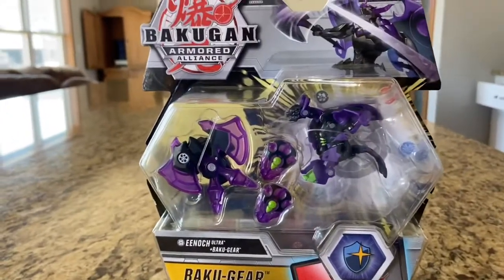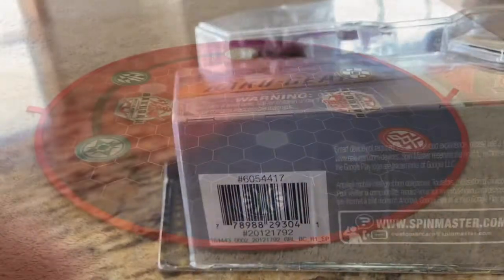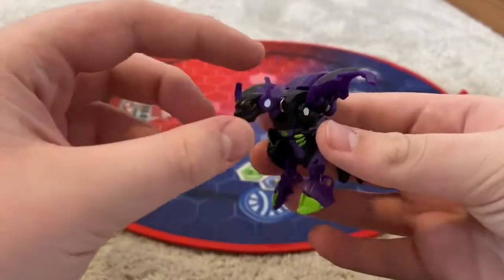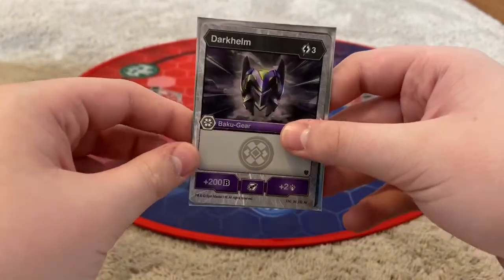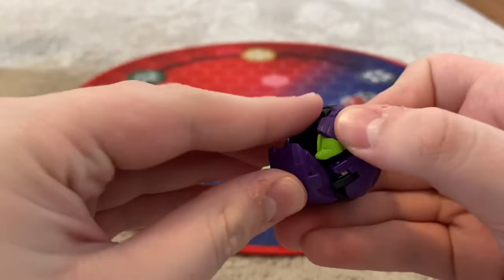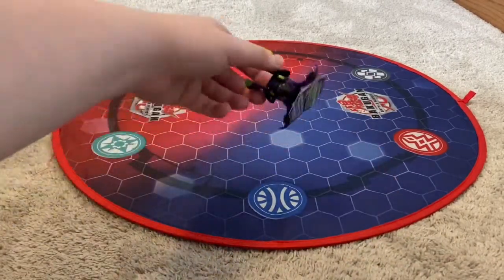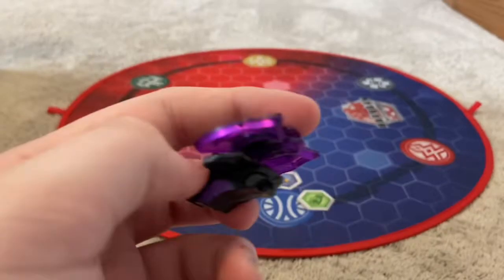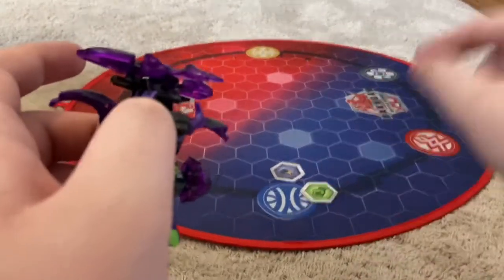Bakugan Armored Alliance Darkus Eenoch Ultra with Twilight Axes Baku-Gear Pack